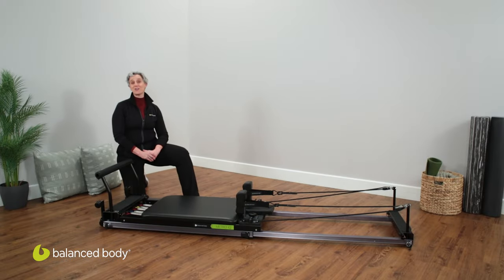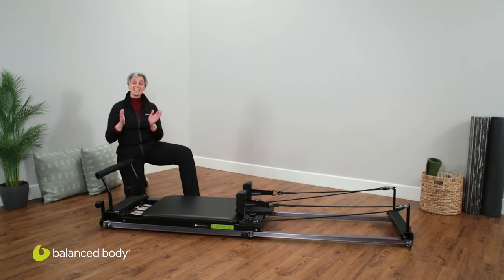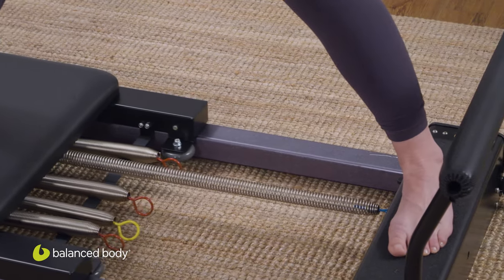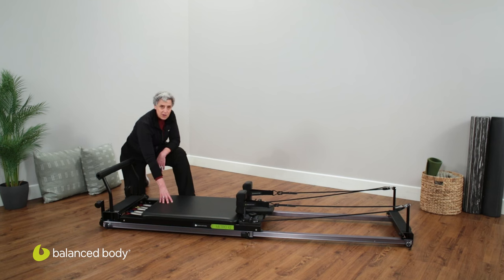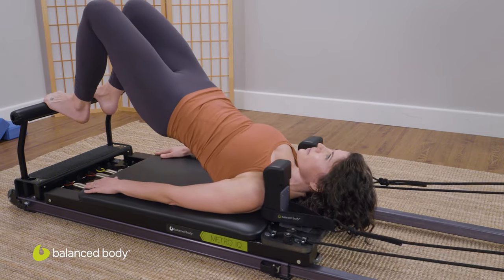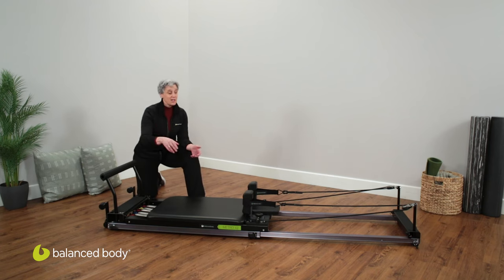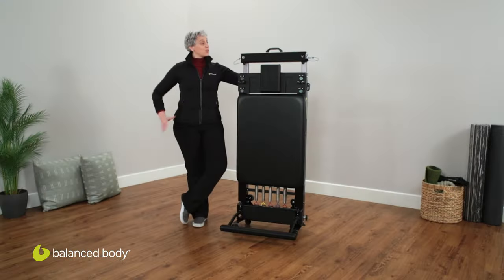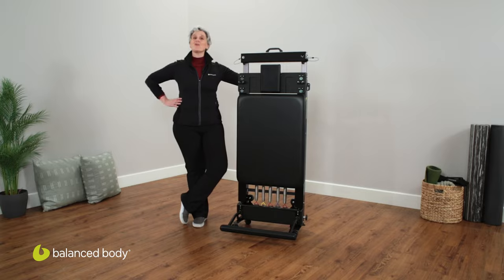Pilates Reformer Introduction: Metro IQ® Reformer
With its innovative design, premium features, easy storability, and affordable price, the Metro IQ is the perfect Pilates-at-home solution!